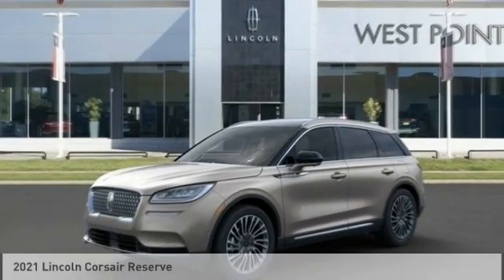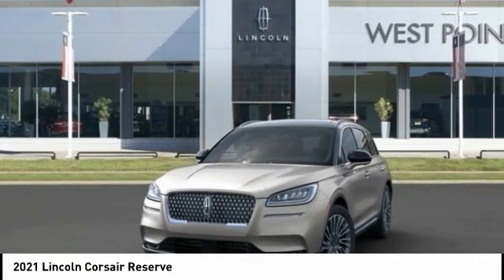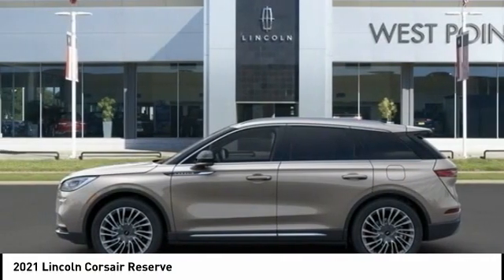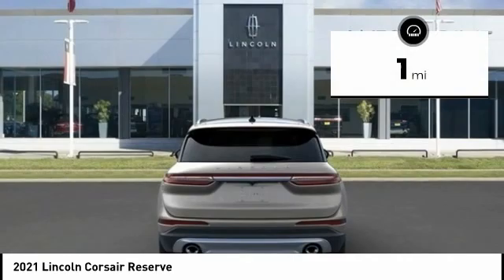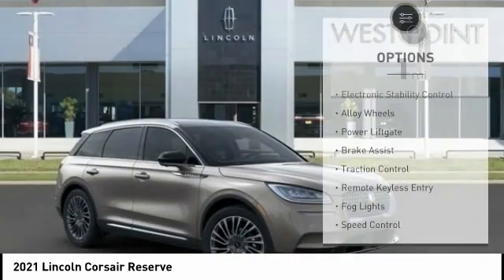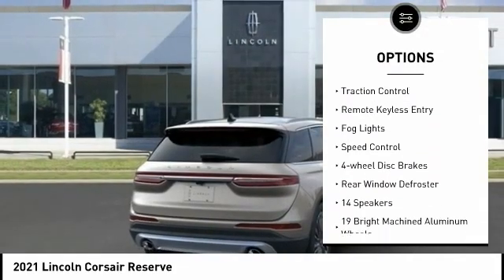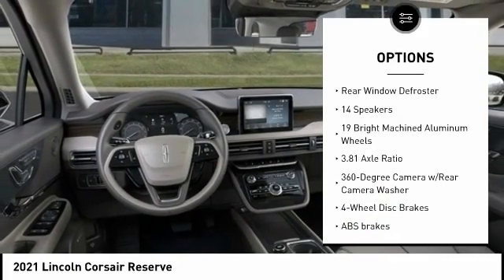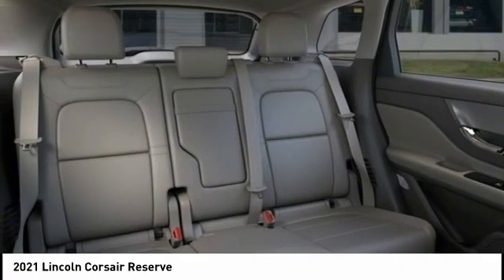2021 Lincoln Corsair Houston TX 1C161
2021 Lincoln Corsair Reserve

Price includes: $1000 - Retail Bonus Cash. Exp. 10/04/2021   Recent Arrival!brbrbrWest Point Lincoln is delighted to offer this terrific-looking 2021 Lincoln Corsair Reserve in Mocha with Sandstone interior. Well equipped with Equipment Group 200A, Lincoln Co-Pilot360 Plus Package (360-Degree Camera w/Rear Camera Washer, Active Park Assist Plus, Adaptive Cruise Control w/Traffic Jam Assist, Evasive Steering Assist (ESA), Forward Sensing System, and Reverse Brake Assist), 14 Speakers, 19 Bright Machined Aluminum Wheels, 3.81 Axle Ratio, 4-Wheel Disc Brakes, ABS brakes, Air Conditioning, Alloy wheels, All-Weather Floor Liners w/Fr&Rr Carpet Floor Mats, AM/FM radio: SiriusXM, Auto High-beam Headlights, Auto tilt-away steering wheel, Auto-dimming door mirrors, Auto-dimming Rear-View mirror, Automatic temperature control, Brake assist, Bumpers: body-color, Compass, Delay-off headlights, Driver door bin, Driver vanity mirror, Dual front impact airbags, Dual front side impact airbags, Electronic Stability Control, Emergency communication system: SYNC 3 911 Assist, Four wheel independent suspension, Front anti-roll bar, Front Bucket Seats, Front Center Armrest, Front dual zone A/C, Front fog lights, Front reading lights, Fully automatic headlights, Garage door transmitter, Heated door mirrors, Heated front seats, Illuminated entry, Knee airbag, Leather steering wheel, Low tire pressure warning, Memory seat, Navigation System, Occupant sensing airbag, Outside temperature display, Overhead airbag, Overhead console, Panic alarm, Passenger door bin, Passenger vanity mirror, Power door mirrors, Power driver seat, Power Liftgate, Power moonroof: Panoramic Vista Roof, Power passenger seat, Power steering, Power windows, Premium Leather Heated Comfort Seats, Radio data system, Radio: Revel Audio System w/HD Radio & MP3, Rear anti-roll bar, Rear reading lights, Rear seat center armrest, Rear window defroster, Rear window wiper, Remote keyless entry, Roof rack: rails only, Security system, SiriusXM Radio, Speed control, Speed-sensing steering, Speed-Sensitive Wipers, Split folding rear seat, Spoiler, Steering wheel memory, Steering wheel mounted A/C controls, Steering wheel mounted audio controls, SYNC 3 Communications & Entertainment System, Tachometer, Telescoping steering wheel, Tilt steering wheel, Traction control, Trip computer, Turn signal indicator mirrors, Variably intermittent wipers, and Wheels: 20 Bright Machined Aluminum.